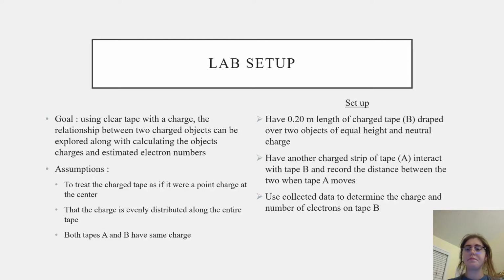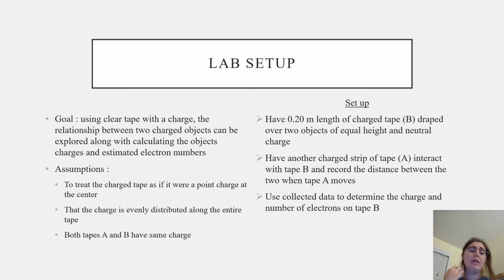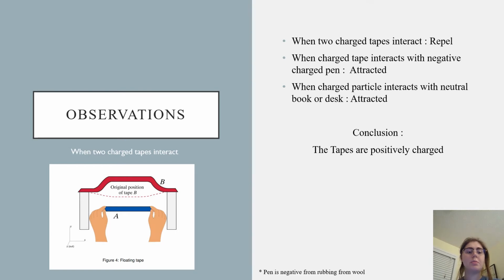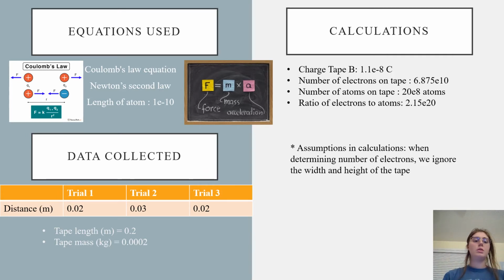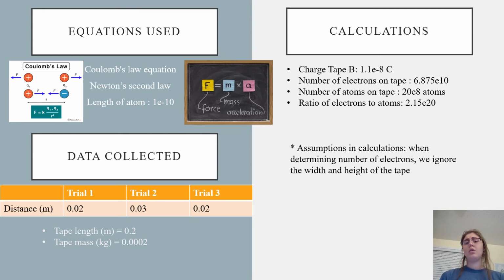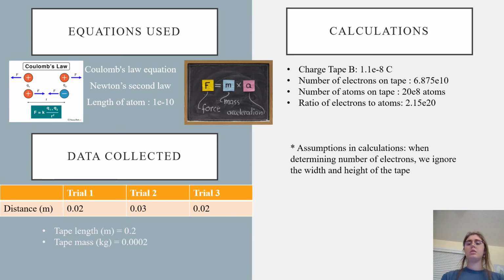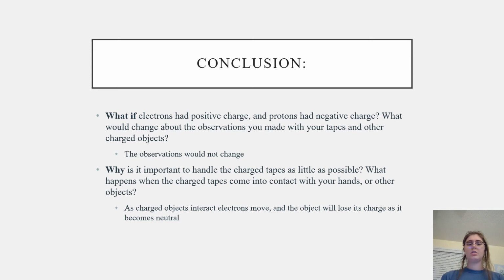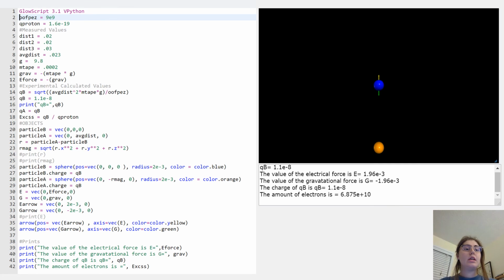Static Tape Lab 1 video